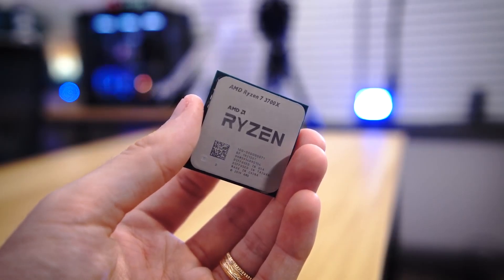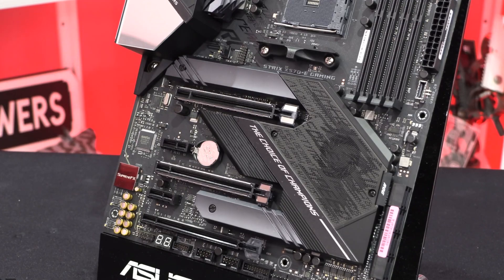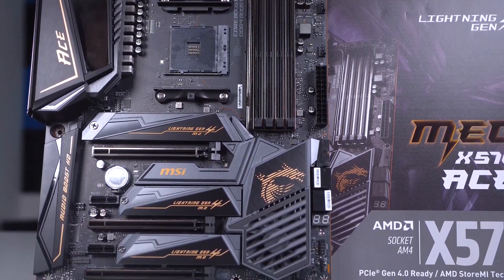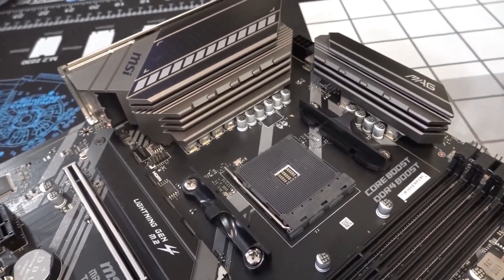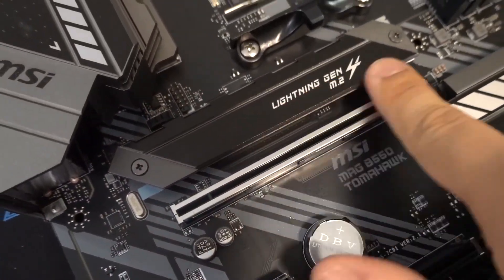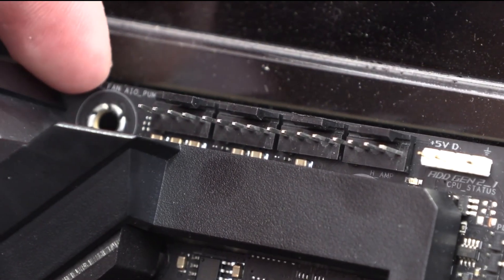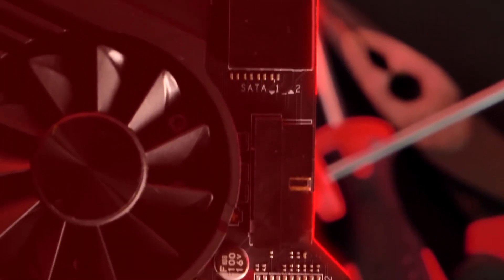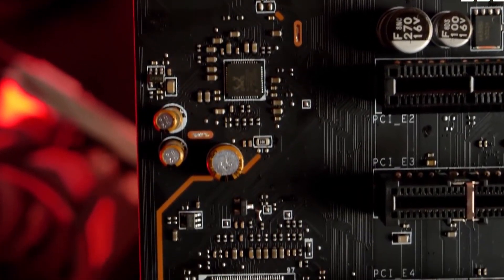Best Motherboards For Ryzen 7 3700x in 2023 [Buying Guide]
Links to the Best Motherboards For Ryzen 7 3700x

► Asus ROG Strix X570-E Gaming
► MSI MEG X570 ACE Motherboard
► MSI MAG B550 Tomahawk
► ASUS ROG X570 crosshair VIII Formula
► MSI MPG X570 Gaming Plus

AMD Ryzen 7 3700x is one of the best processors available for gaming, graphic, and other professional works.

AMD Ryzen 7 3700x features more cores, higher clock speeds, and overall performance than previous versions. But to get the most and achieve what is capable of 7 3700x processors, we need a good motherboard. That is why we bring the top 5 motherboards for AMD Ryzen 7 3700x that offer full compatibility and advanced features to enhance the experience.

If you already use any motherboard and think it deserves the spot here without any hesitation, share with us.